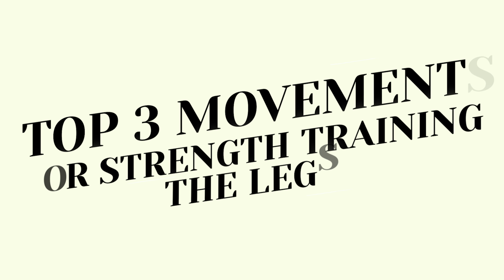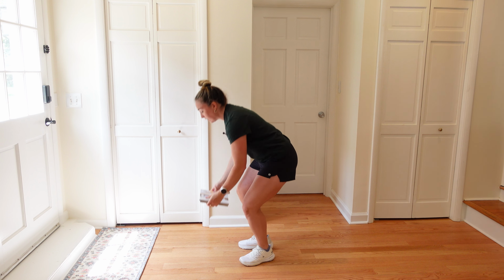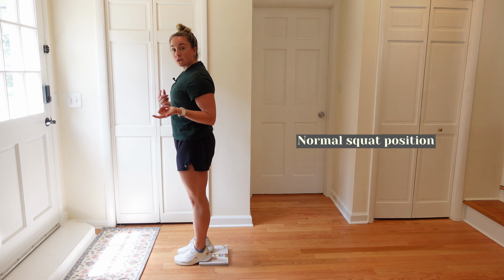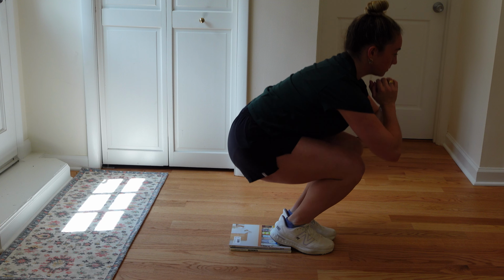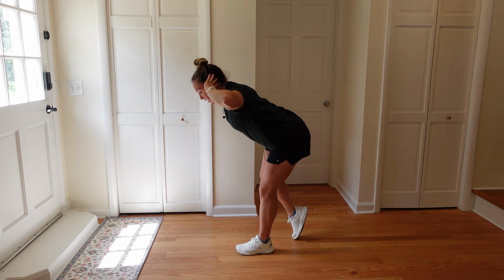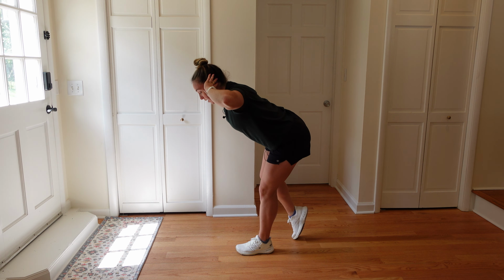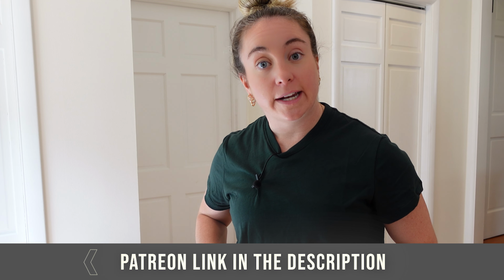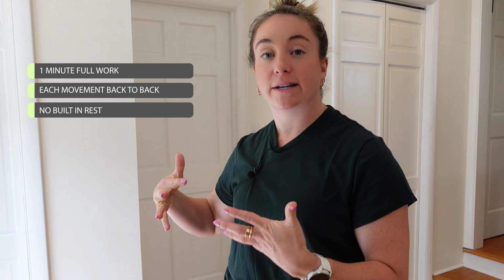STRONGER LEGS FOR RUNNING | My Favorite Leg Workout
Here are my top 3 favorite movements for strength training the legs. These will improve your endurance, help you avoid injury, and make your legs look better in shorts.

WORKOUT BREAKDOWN:

1 round:

45 sec heel elevated squats
15 sec rest
45 sec first leg good morning
15 sec rest
45 sec second leg good morning
15 sec rest
45 sec first leg high skips
15 sec rest
45 sec second leg good morning
15 sec rest

1 MINUTE FULL REST

2 rounds:

20 sec heel elevated squats
10 sec rest
20 sec first leg good morning
10 sec rest
20 sec second leg good morning
10 sec rest
20 sec first leg high skips
10 sec rest
20 sec second leg good morning
10 sec rest

1 MINUTE FULL REST

1 round:

1 min heel elevated squats
1 min first side good morning
1 min second side good morning
1 min first side high skips
1 min second side high skips

By following any tips or exercises mentioned in this video, you acknowledge and accept the inherent risks associated with physical activity. I am not responsible for any injuries, setbacks, or lack of results that may occur from using the advice in this video.

Always consult with a healthcare provider or certified professional before starting any new fitness program, especially if you have any pre-existing health conditions. Use the advice at your own risk.